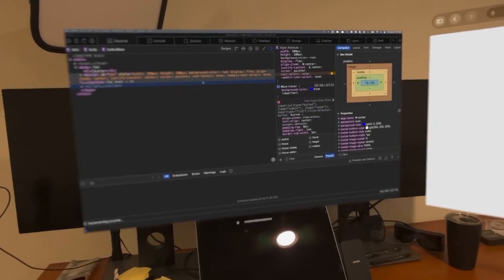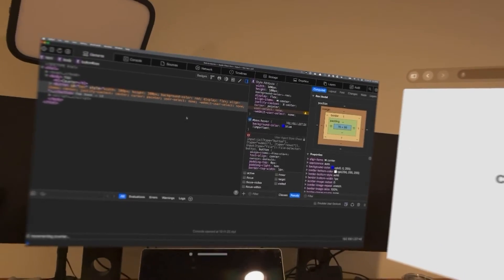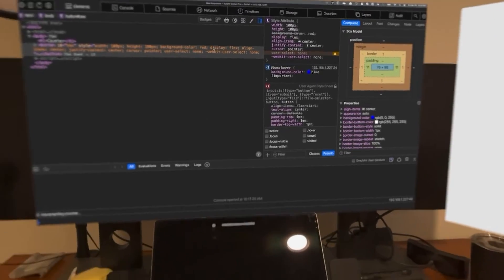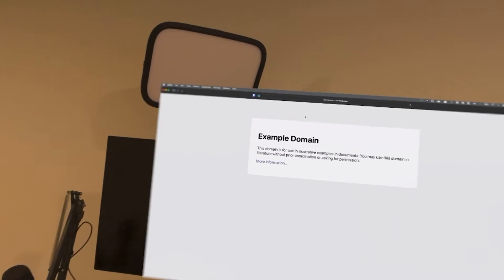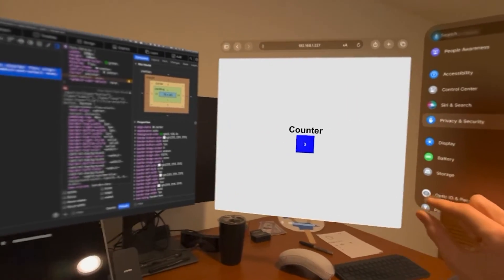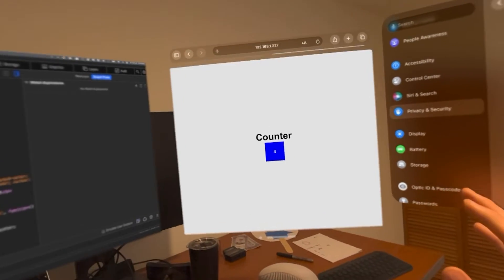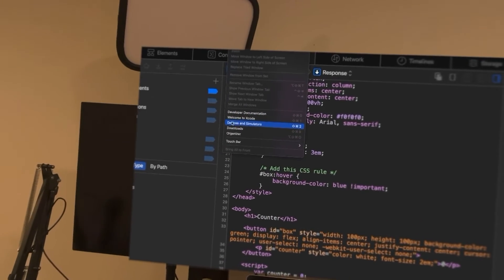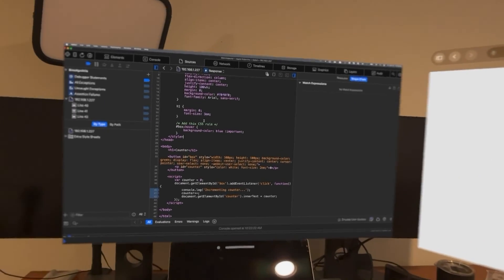Debugging websites on the Vision Pro using the Safari Web Inspector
Need to debug an issue with your web content an Apple's Vision OS? This video shows you how you can connect Safari's Web Inspector on a Mac to webpages loaded in Safari on your Apple Vision Pro

This does require a fair amount of setup, but you should only have to do this once. As a quick summary:

1. Make sure your Mac and Vision Pro are on the same wireless network (you can confirm this by creating a virtual screen for your Mac in Vision OS)

2. On the Vision, open settings. Go to  `General` and then  `Remote devices` and add your Mac as a remote device.

3. Also on the Vision, open settings and go to `Privacy`. At the very bottom enable `Developer mode` and restart your Vision.

4. On your Mac, open Xcode. Go to `Window` and then `Devices and simulators`. In the devices window, add your Vision Pro.

5. Open Safari on your Mac. Make sure Developer tools are enabled (Settings / Advanced / Show features for web developers)

6. In safari on your Mac, go to the `Developer` menu. You should now see any webpages on your Vision Pro as possible debug target. Select the desired page and the web inspector will launch

The web inspector works pretty much the same as for debugging local webpages